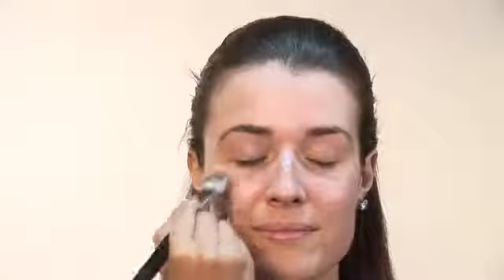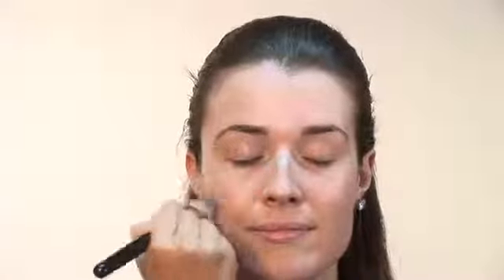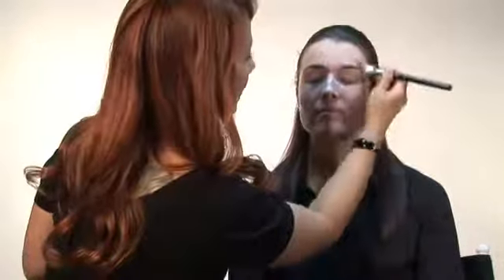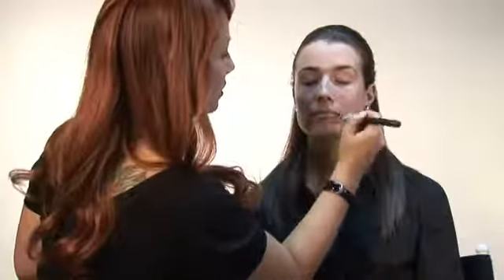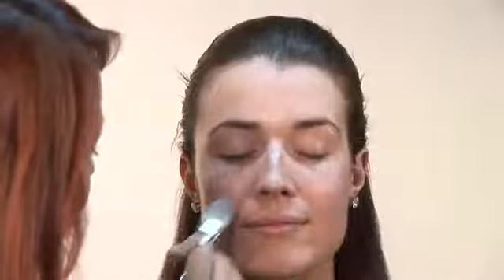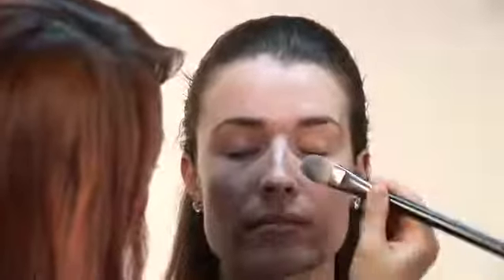How to Use Almond Oil Skin Care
How to Use Almond Oil Skin Care. Part of the series: Skin Care. Almond oil is an excellent natural hydrator for skin care purposes. Hydrate your skin naturally with the help of a skin care specialist in this free video.